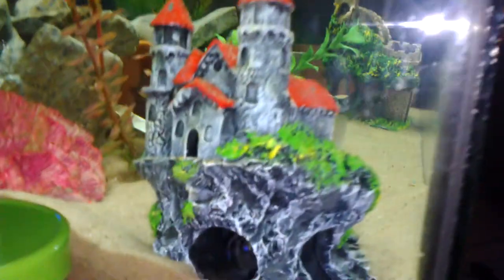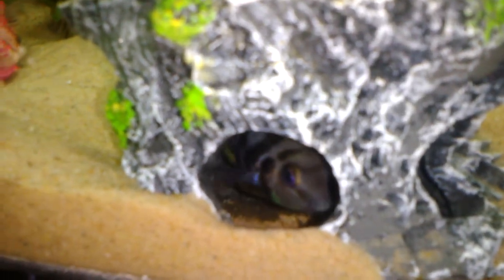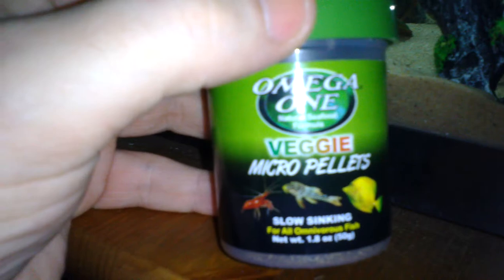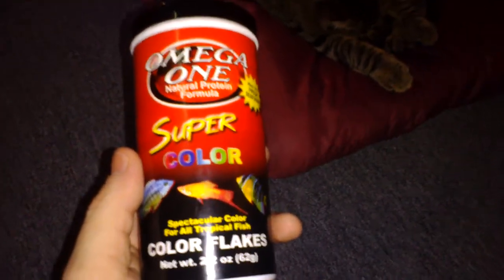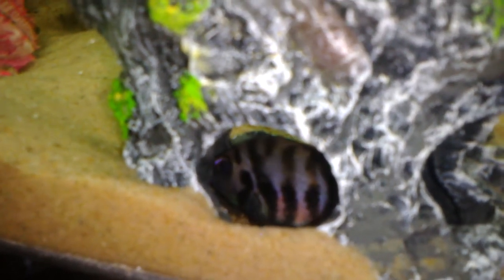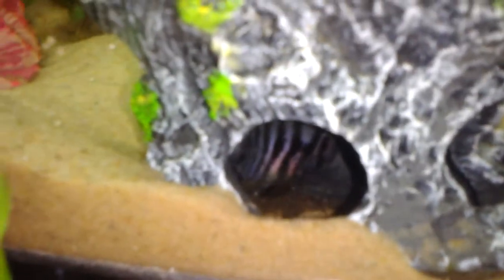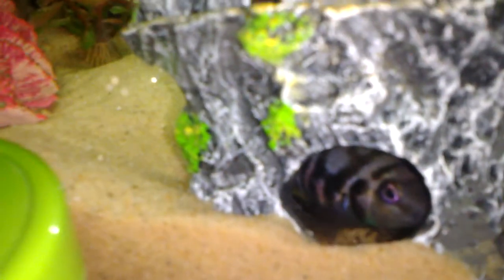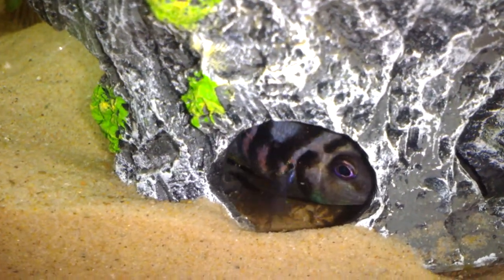Amazing Baby Convicts! Video Update [Day 5] (HD)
Hello everyone, it is now day 5 since she laid her eggs. You can see some of the babies eyes, and they are wiggling much more!

Convict Cichlid Scientific Name - Amatitlania nigrofasciata

-CFTV Team